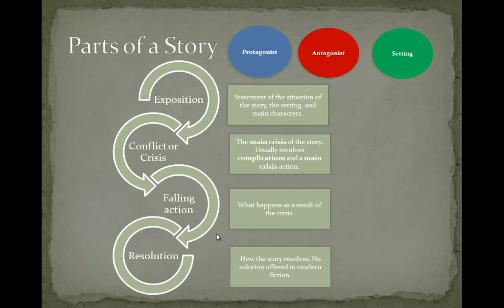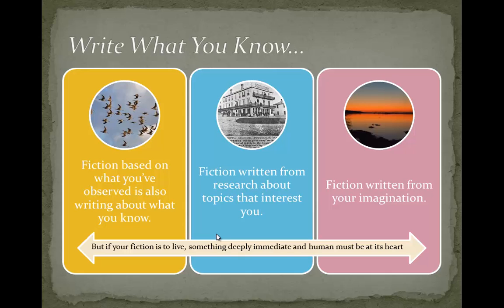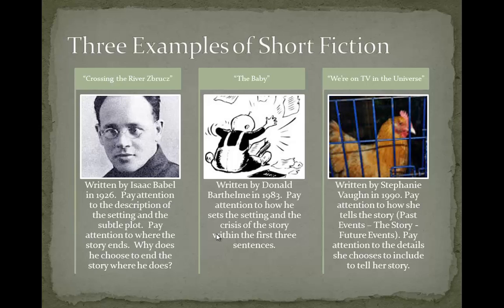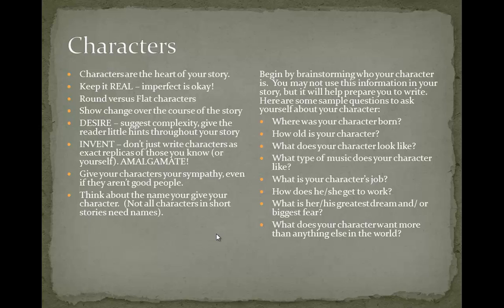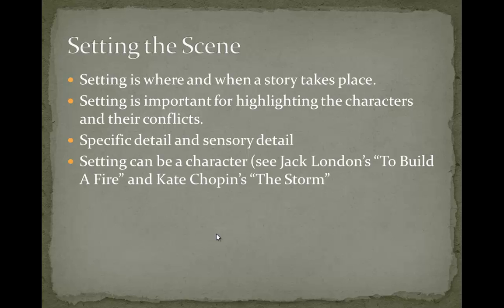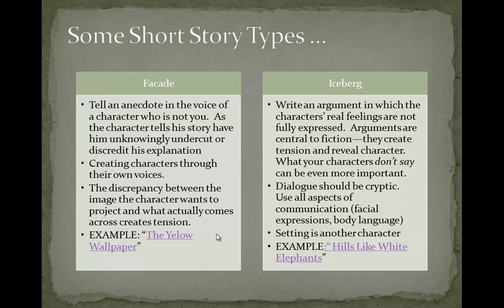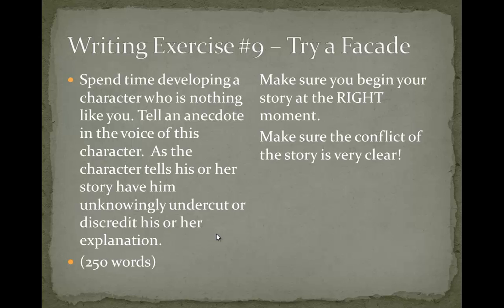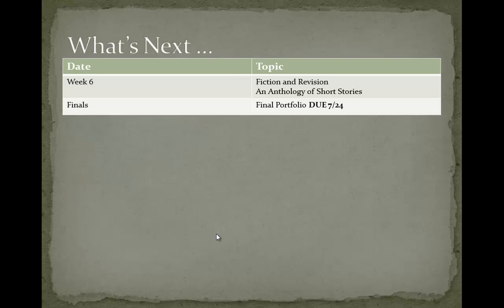ENGL 200 - Week 5